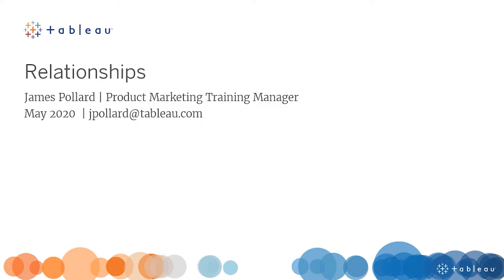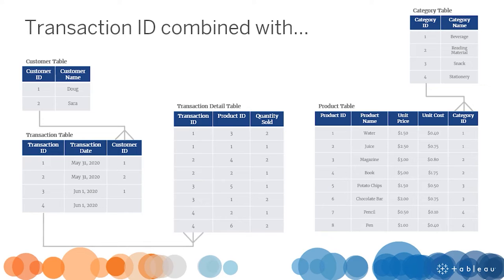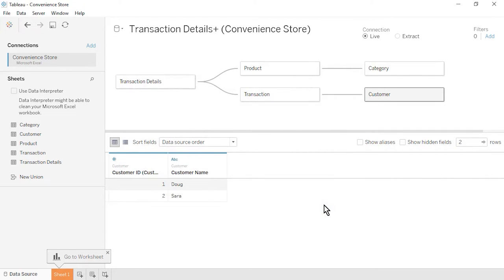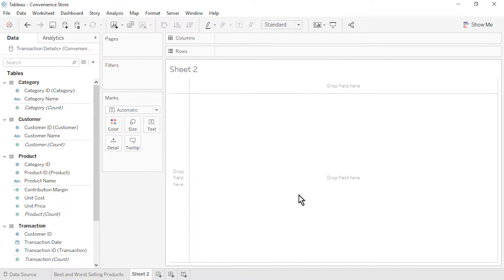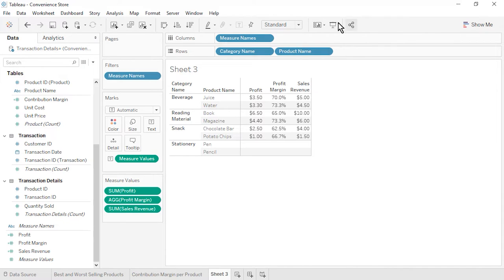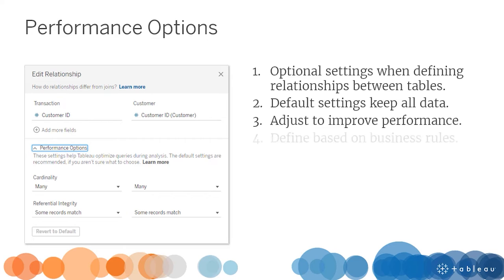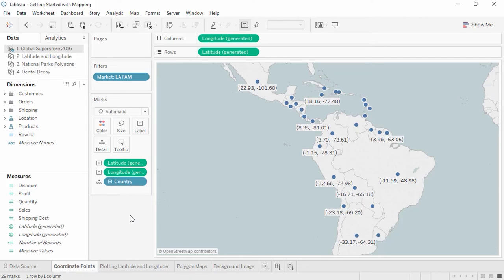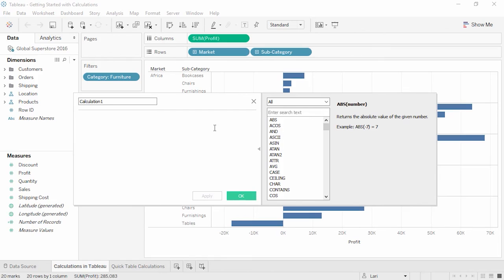BUS 5573 Tableau 2021.4 Connecting to Data, Mapping, and Calculations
Final 3 videos in 2021.4 Creator Series Ripped to One File

00:00 Connecting to Data
17:10 Mapping
20:14 Calculations